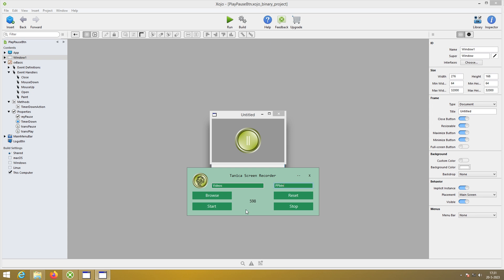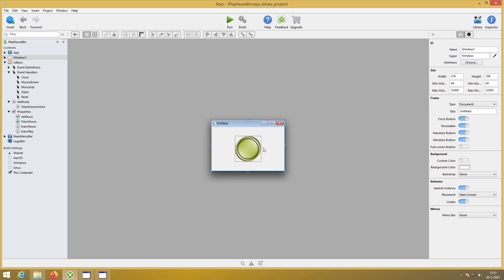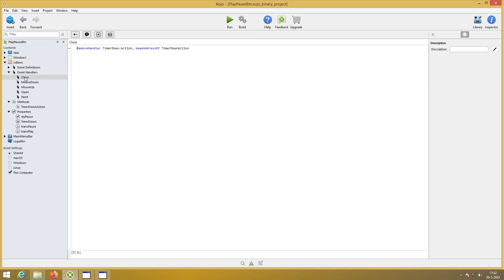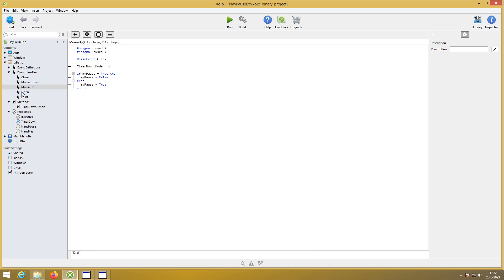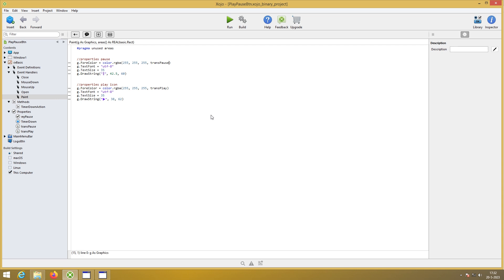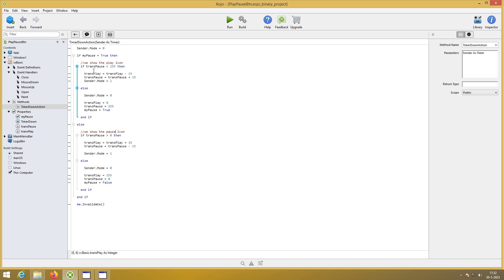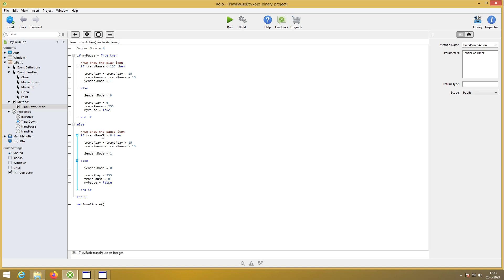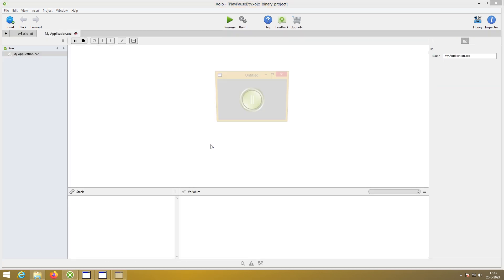Simple Animated Pause Play Media button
In this video, a simple but very nice animated pause play media button